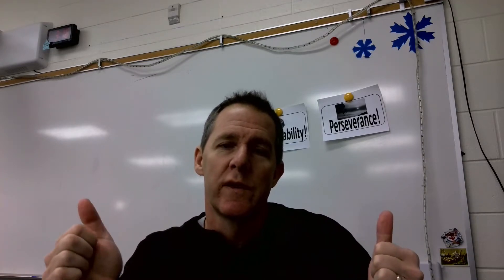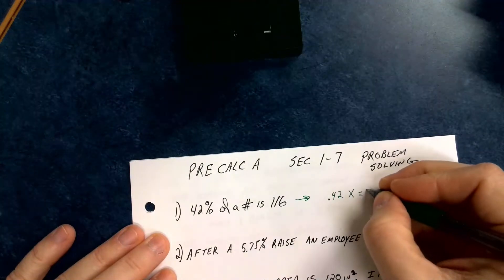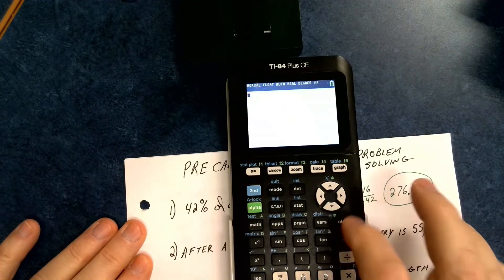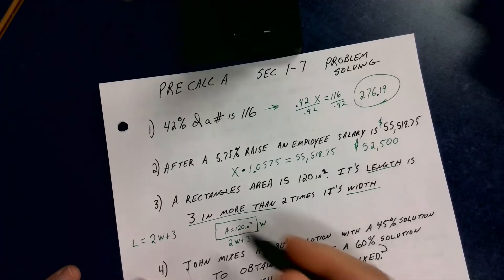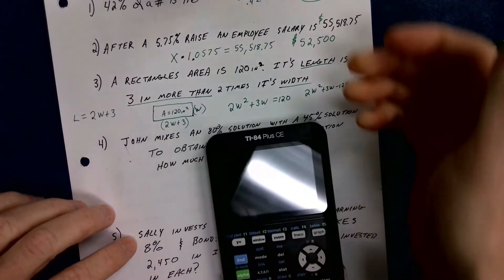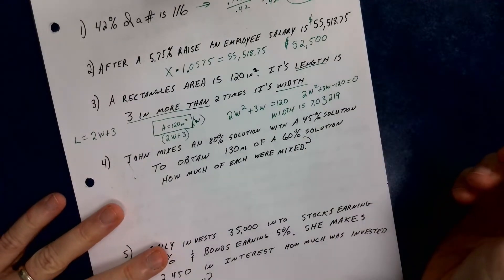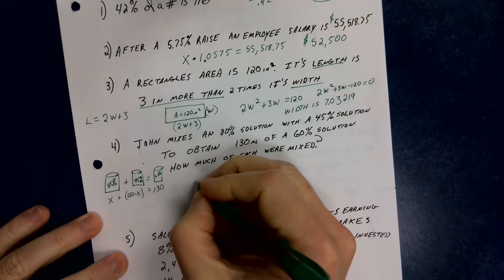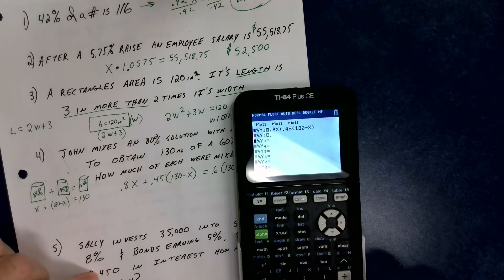Precalc A Sec 1 7 Advanced Problem Solving